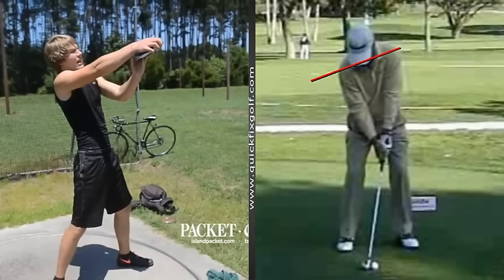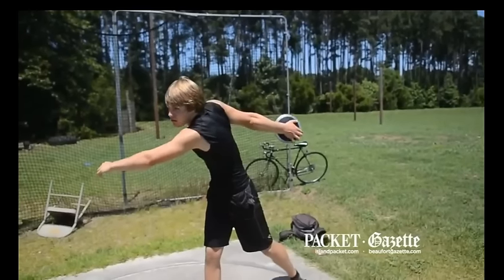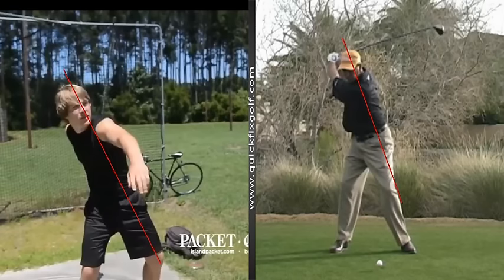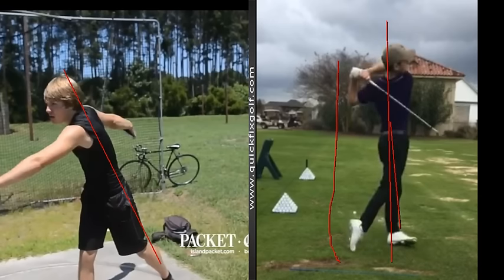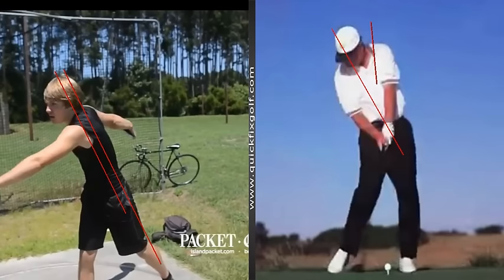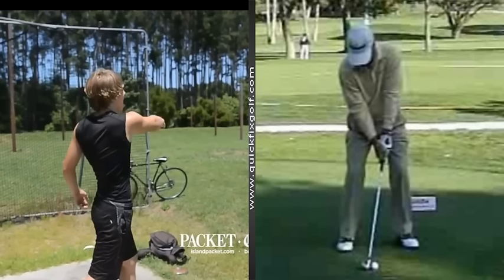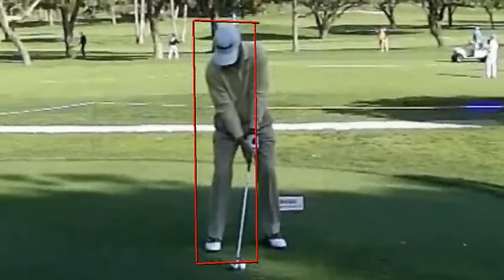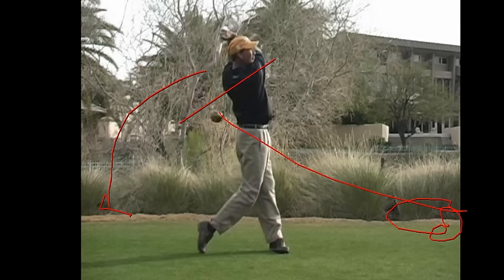Golf Swing Analysis Compared to a Discus Throw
Here's a comparison of the golf swing analysis to a discus throw.  Both motions are on a single axis on a tilt. We will provide you with some golf swing analysis information and tips so you can improve your own golf swing.

If you haven't seen your swing on video get out your cell phone and video your swing for a FREE analysis by Quick Fix Golf.